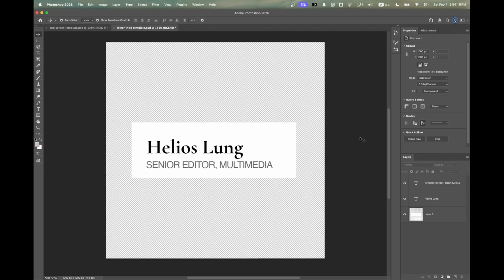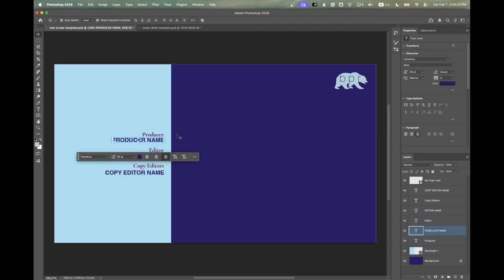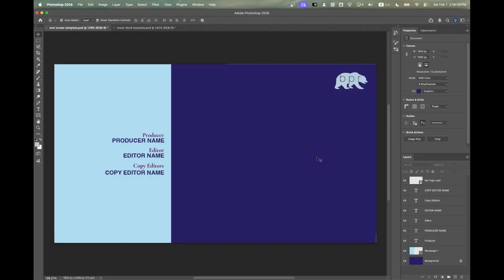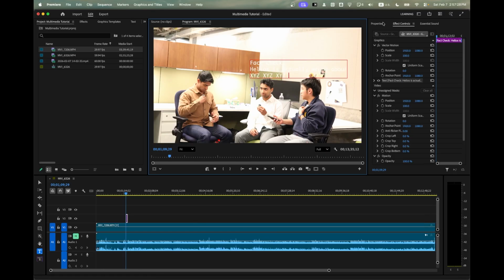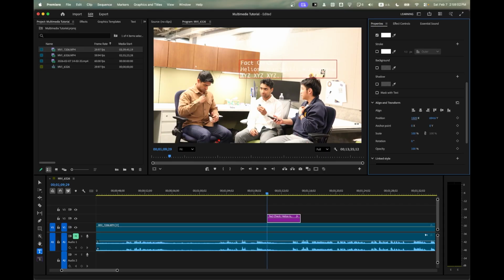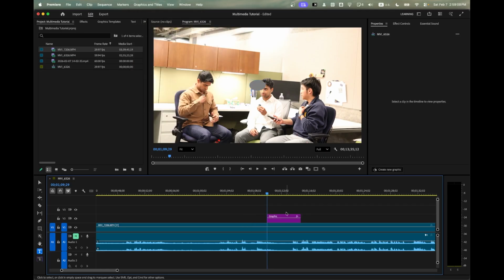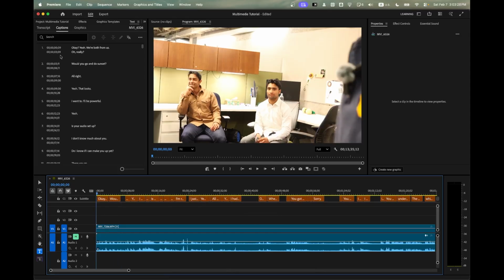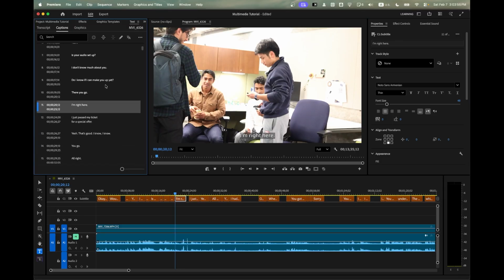BPR Multimedia Tutorial 3: Graphics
Download photoshop and premiere